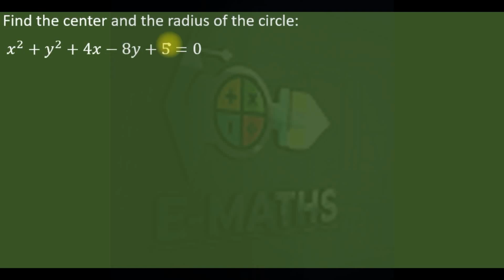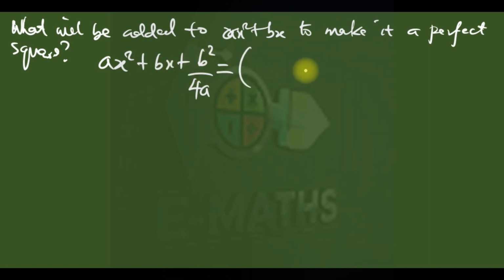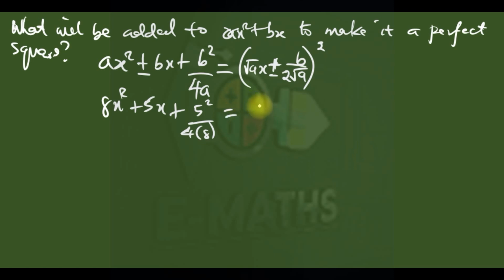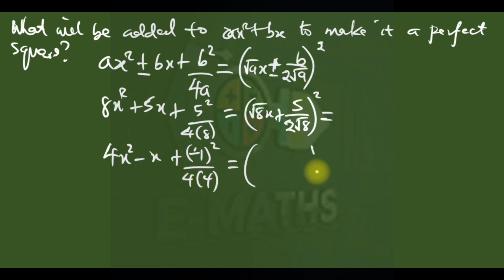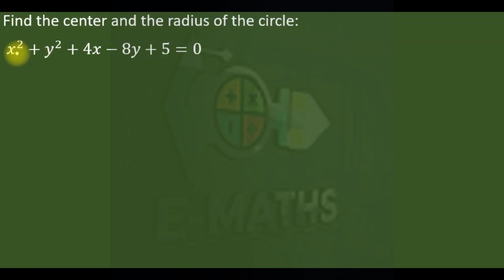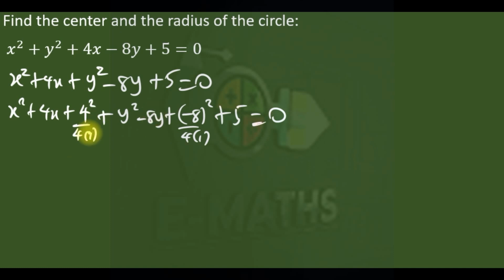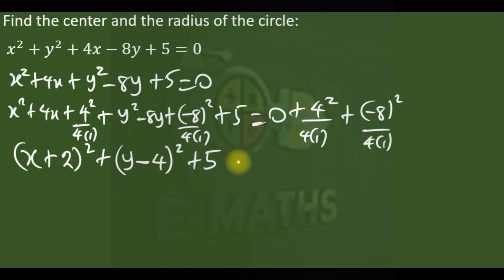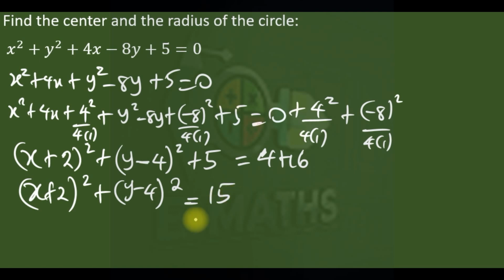Equation of a circle exam ques 3